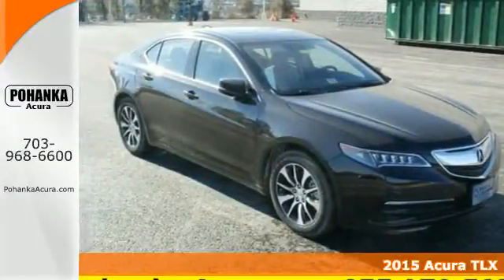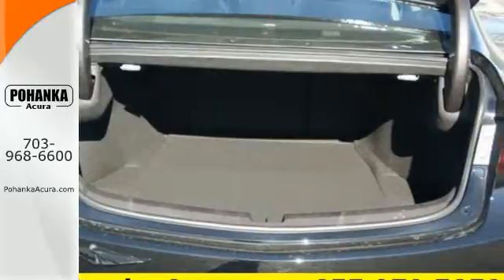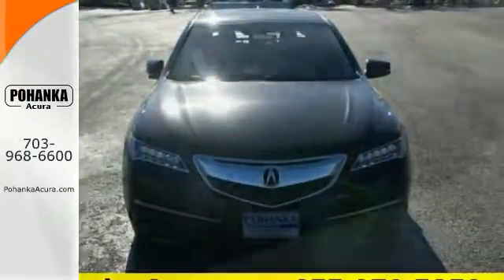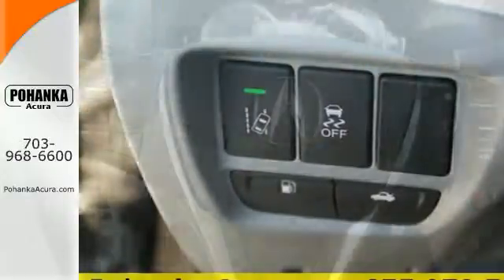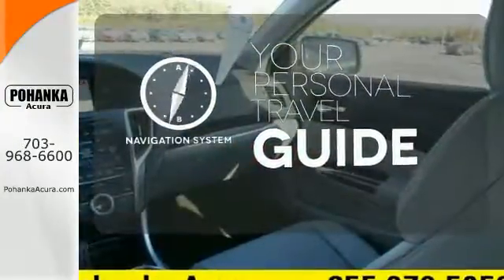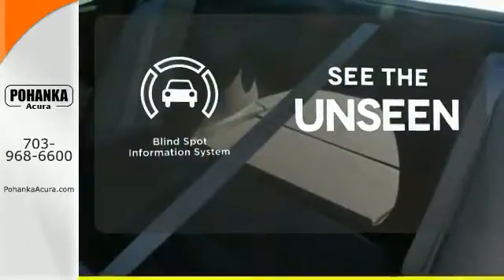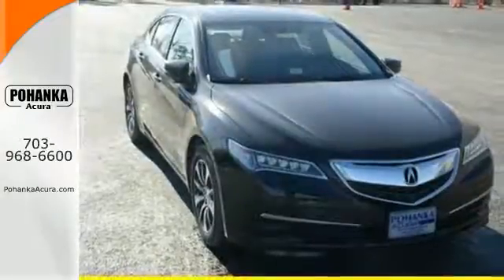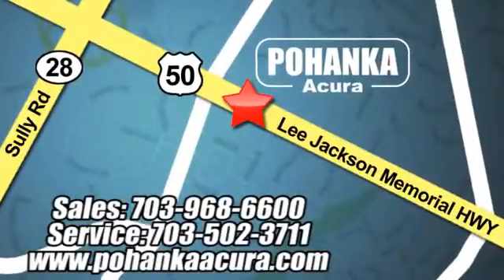2015 Acura TLX Arlington VA Acura Washington-DC, MD AFA011788 - SOLD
Year: 2015
Make: Acura
Model: TLX
Trim: Tech
Engine: 2.4L DOHC 16V
Transmission: 8-Speed Automatic
Color: Black
Interior: Graystone
Stock #: AFA011788
VIN: 19UUB1F5XFA011788
Perfect Color Combination! Switch to Pohanka Acura! This charming 2015 Acura TLX is the rare family vehicle you are trying to find. You, out enjoying this superb Acura TLX, would be so much better than it sitting here proving nothing on our lot. It's ready, each time and every time. Come let it show you! All prices exclude taxes, title, license, and dealer processing fee of $599.00. Published price subject to change without notice to correct errors or omissions or in the event of inventory fluctuations. All features not on all vehicles. Vehicles shown are for illustration purposes only. MPG is based on 2015 EPA mileage ratings. Use for comparison purposes only. Your actual mileage will vary, depending on how you drive and maintain your vehicle, driving conditions, battery pack age/condition (hybrid only), and other factors.

Address:
13911 Lee Jackson Hwy Chantilly VA